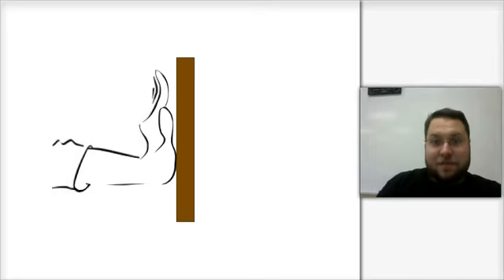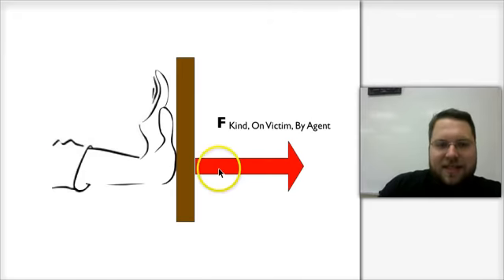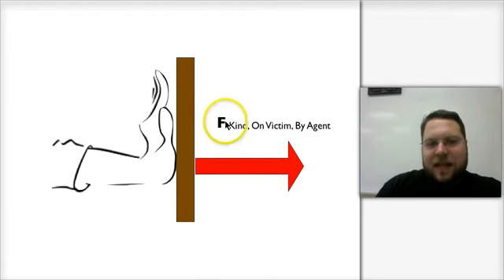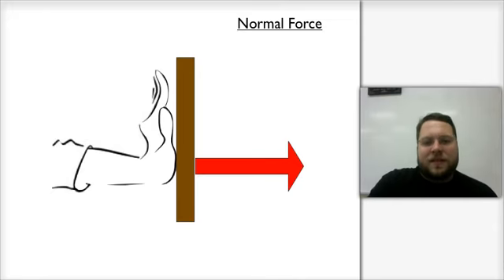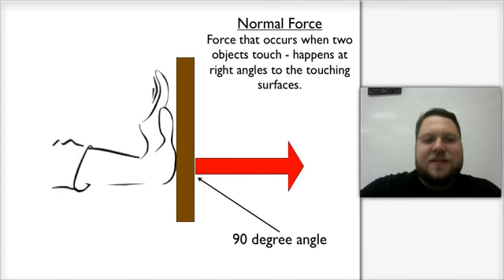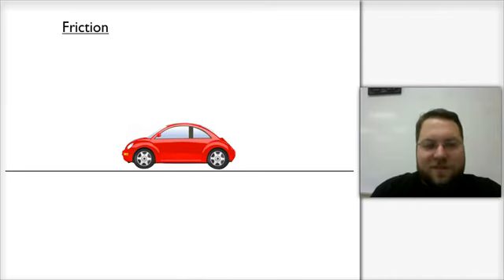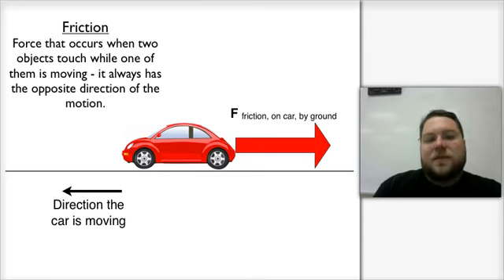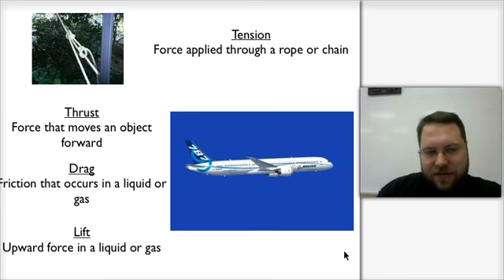Forces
An introduction to forces as an interaction between two objects, with a discussion of names for various types of forces.